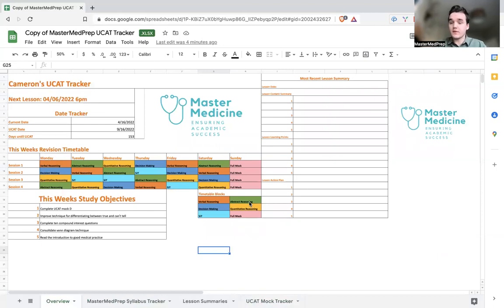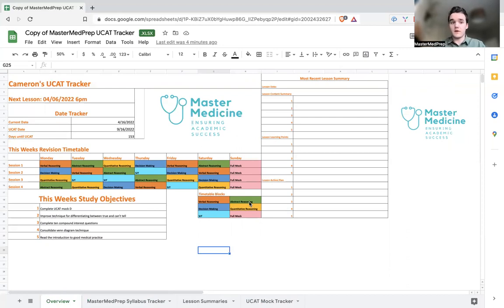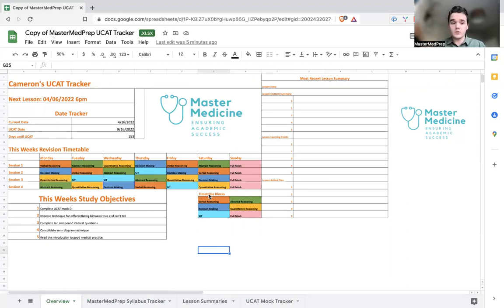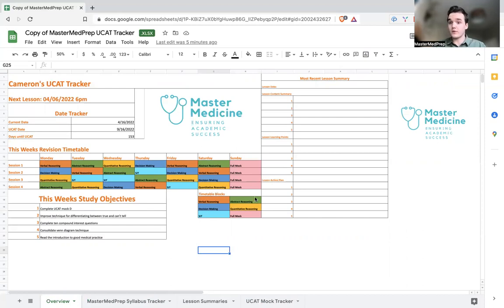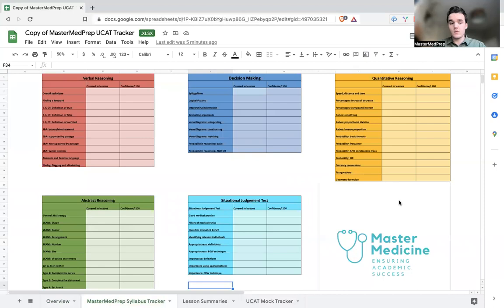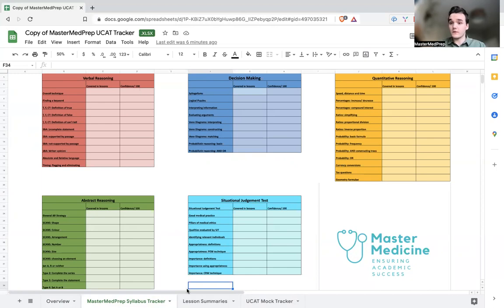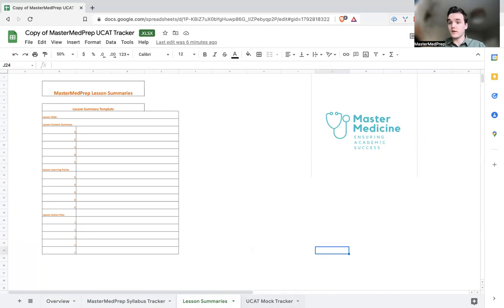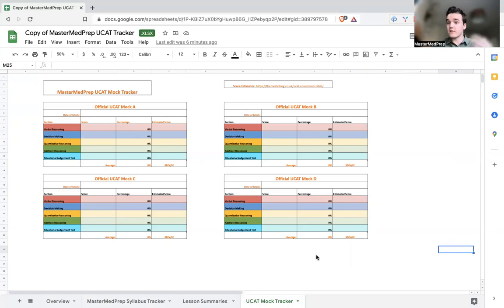MasterMedPrep UCAT Tracker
We have developed a unique tracking system for UCAT tutoring and revision so that you can track and plan your revision, tuition, and progress in real-time with your tutors.

If you need any help preparing for the UCAT then please get in touch!